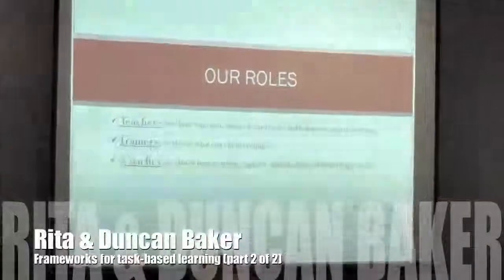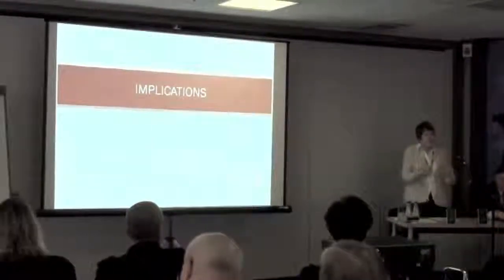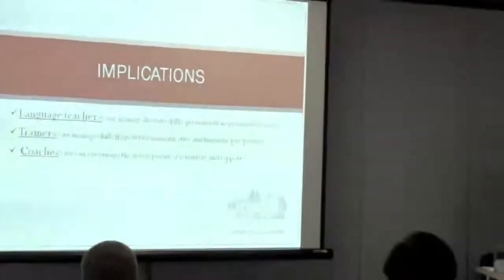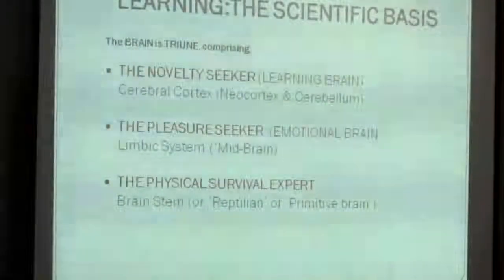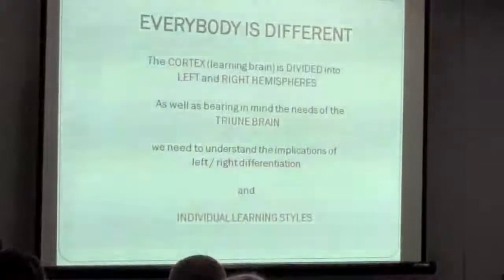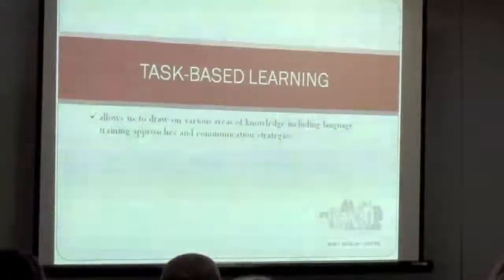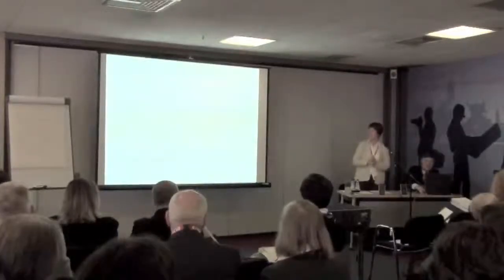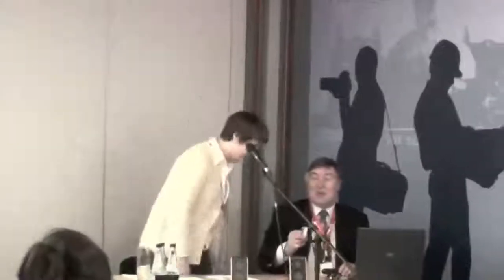Frameworks for task-based learning (part 2 of 2)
Rita & Duncan Baker Talking at the BESIG Pre-Conference Event at the IATEFL Annual Conference 2010.

"In recent years there has been an increasing drive to diversify in order to supplement or add value to core business. In many cases this has been successful but there can also be hidden pitfalls. For example, Jorgen Vig Knudstorp, CEO of Lego UK, has admitted that Lego over-diversified in the period up to 2004 and nearly went bankrupt as a result.